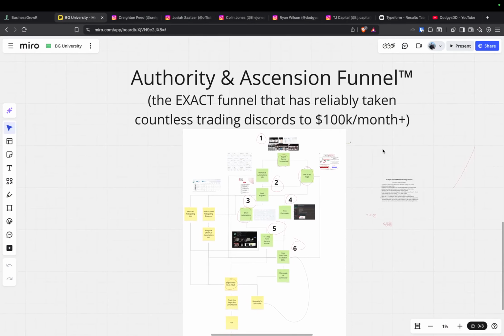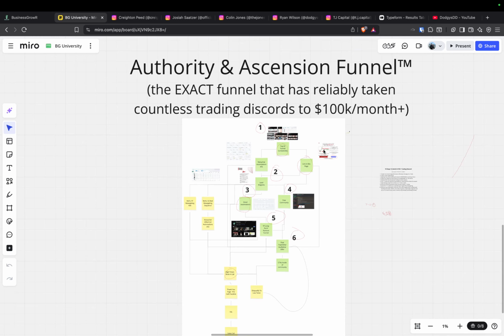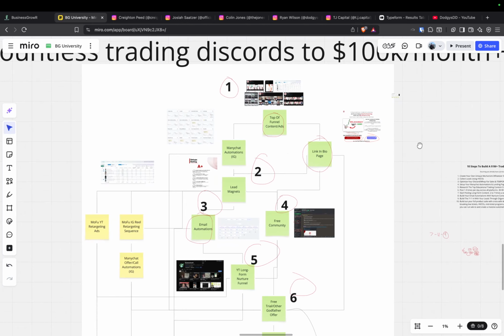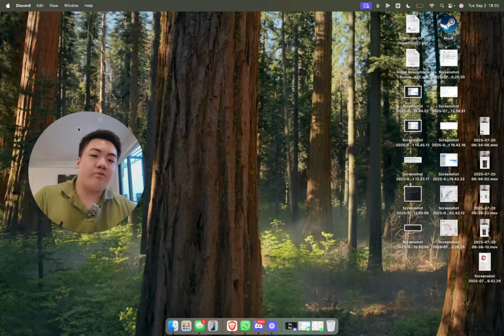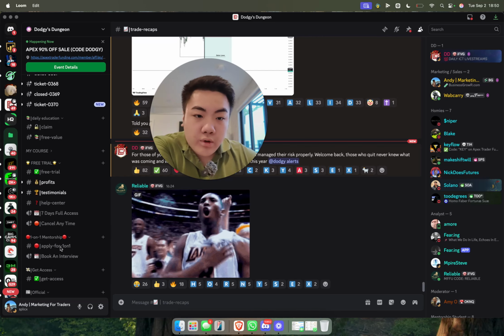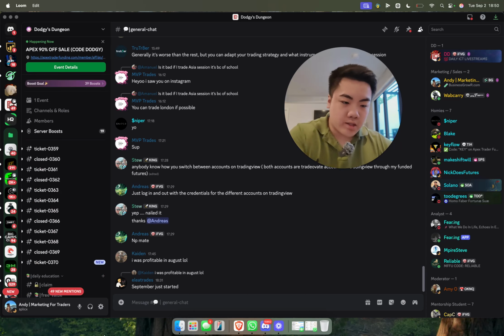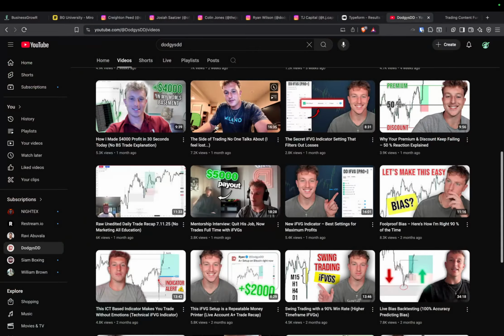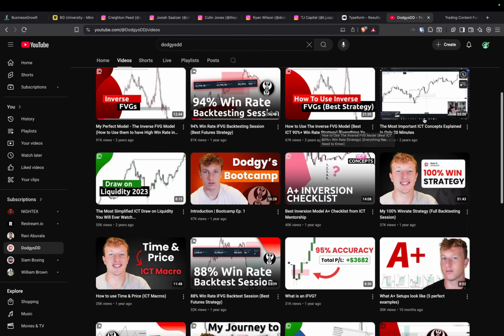3 Trading Content Hacks For 300% Trading Community Conversions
Get the free training and the systems we use to scale trading discords: